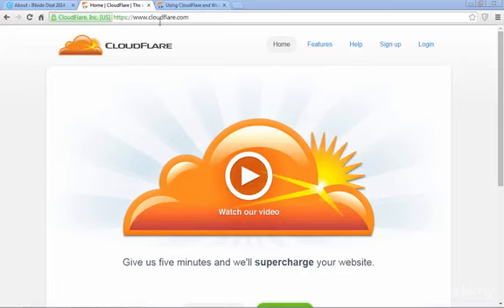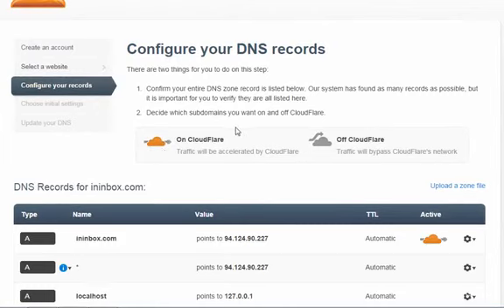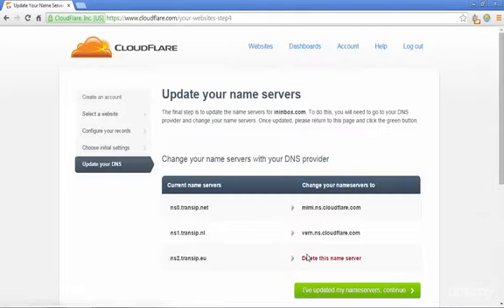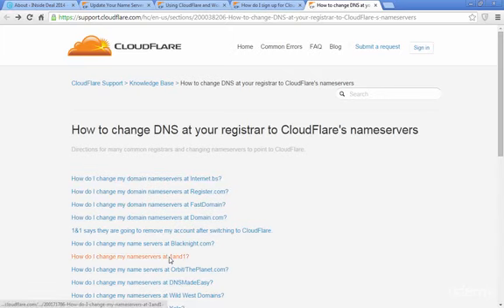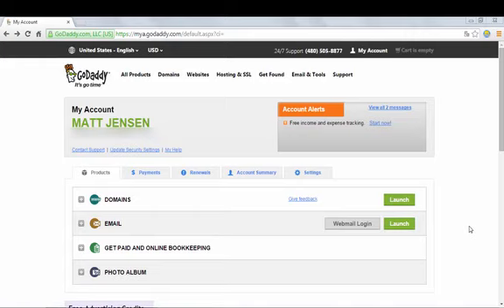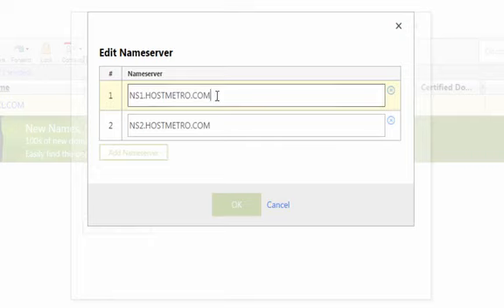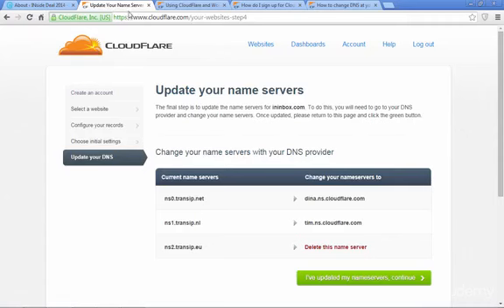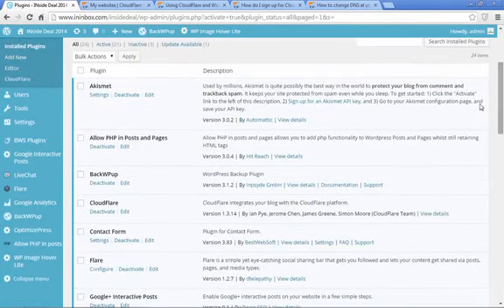7- The Ultimate Guide to SEO- A Free Service That Protects Your Site and Increases Site Speed(2020)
A Free Service That Protects Your Site and Increases Site Speed(2020).SEO or search engine optimization is simply a way of moving your website up in ranking .So in this course you are going to learn how to optimize your site in front page of google or bing or any other search engine .I will mostly fuscous on Google because 70% of traffic comes from google.When you search for a website Google 1st page shows 10 website on his first page ,so stop reading watch video how to rank 1st on Google .thanks for watching don’t forget to like share and subscribe.